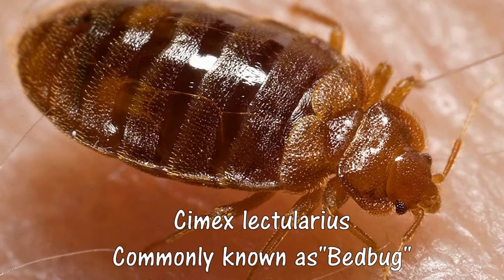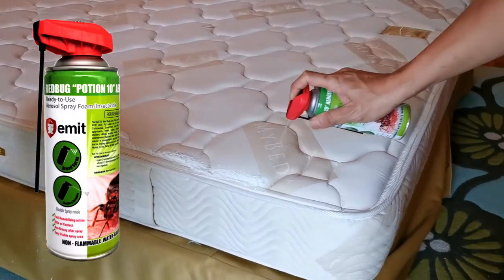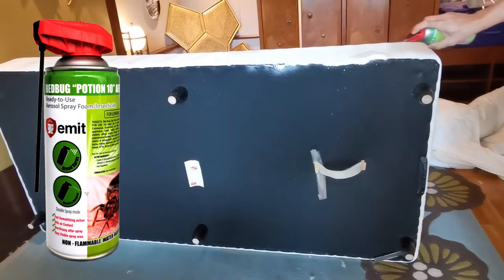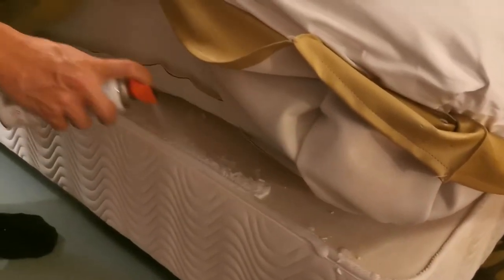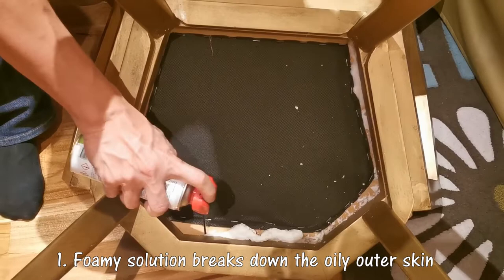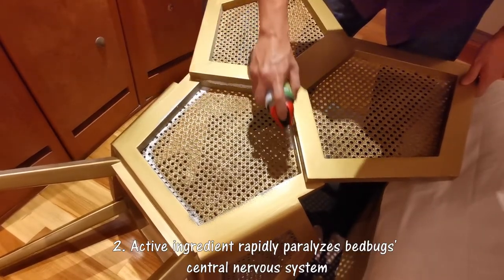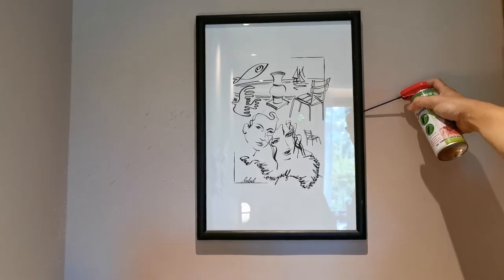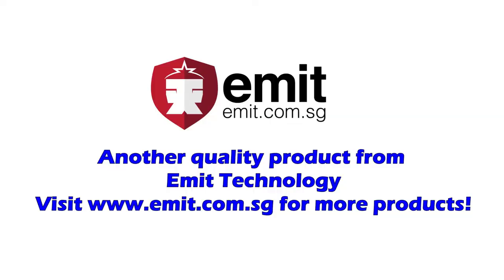Emit Bedbug Potion 10 Aerosol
New tool for bedbug control. Formulated for use in Tropical countries like Singapore.

Bed bugs “Potion 10” is a ready-to-use water-based aerosol foam formulation. When sprayed, it generates a clearly visible thin wet foam to cover areas affected by Bed bugs. This product can be used to control Bed bugs where they are found or suspected. Suitable for use in, on, and around baseboards, carpet, rugs, bed frames, box springs, headboards, wheelchairs, closets, furniture, seats, picture frames, luggage, and walls that are subjected to attack by or provide harbourage to insects.

With more than 35 years of helping homeowners successfully getting rid of bedbugs in their home.

For more DIY Pest Control products.